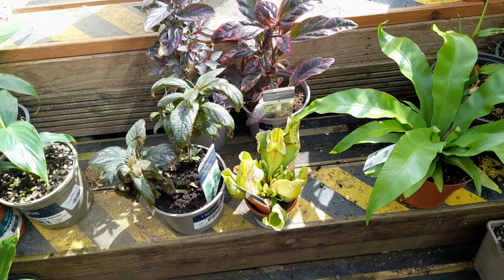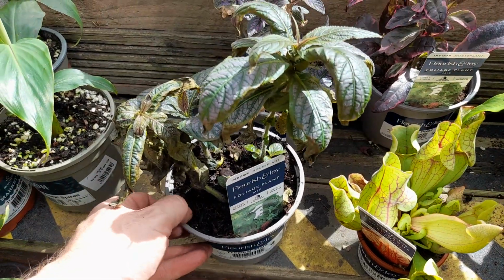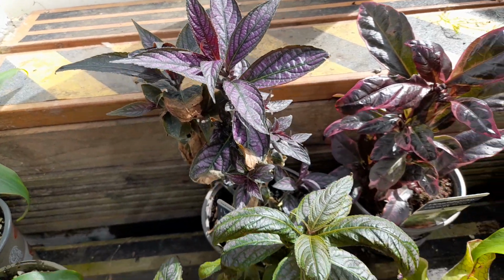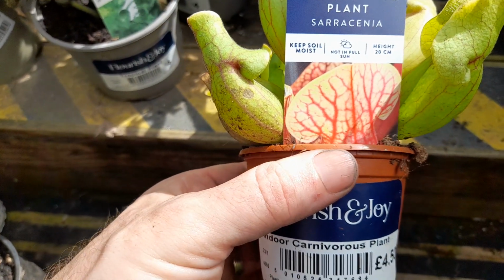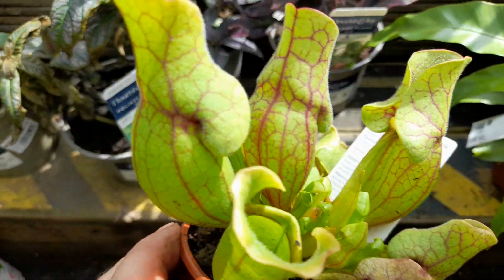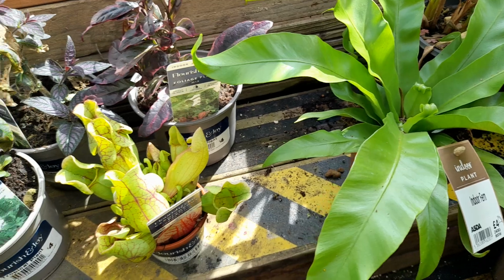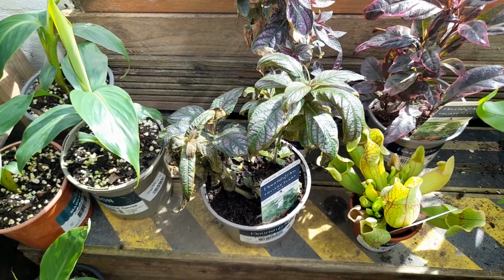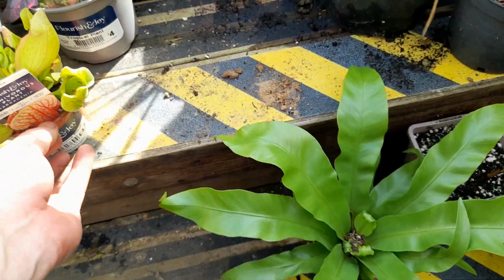Supermarket tropical plants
buying plants from morrisons and asda